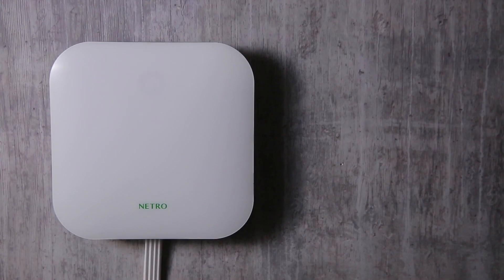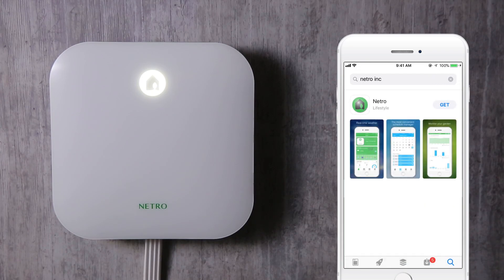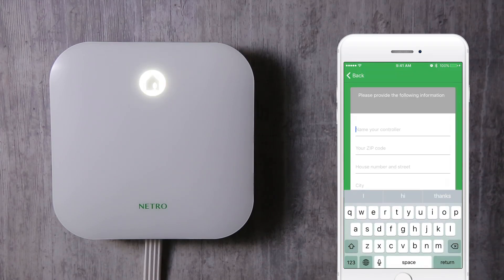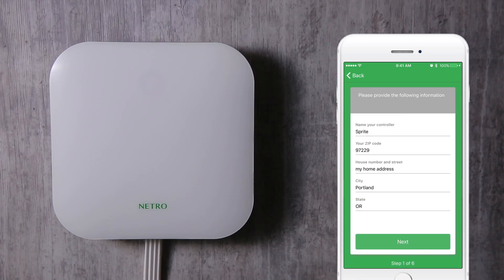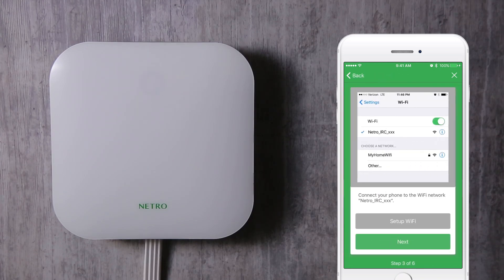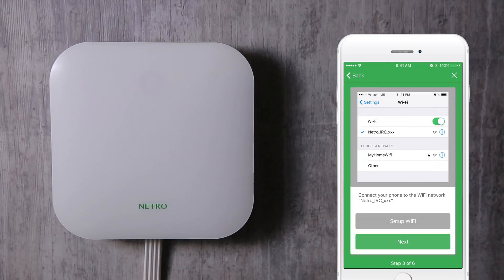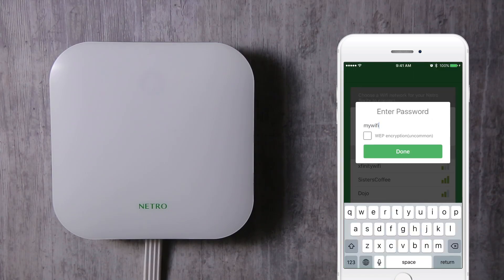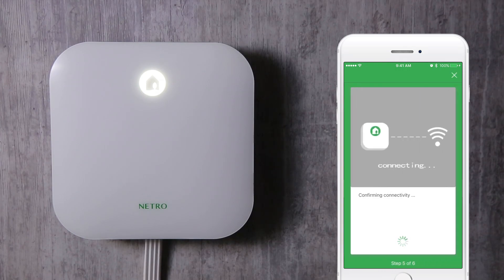Video 1:1 - How to setup Netro Sprite Controller with Netro App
In this video, we are going to show you how to setup the Netro Sprite Controller with Netro App

Before we start, please make sure the controller is already installed and is powered on.

Then download the Netro App on app store or google play.

Follow the steps to create your Netro user account.

Click on the [Add a Product] , Select [Irrigation Controller]

Name your device

Enter your zip code and Address

The zip code is used for weather data and the address is used for checking water regulations in your local area

Hit the return button in order to navigate the screen

and click on  the [next] button for the next part of the setup

Stay close to your Sprite (within 20 feet)
The light should be blinking

Next, connect your phone to the Netro WiFi
network - it appears as [Netro_IRC_xxx]

This WiFi network is hosted by the Sprite
controller and is used for receiving your home WiFi configuration.

After you connect to the Netro network, return
to the app and then click on the Next button.

The Sprite will then search for all the available
WiFi networks nearby, you should be able to

see your home WiFi on the list.

Tap on your home WiFi, enter the password.

Note this is the password of your home WiFi
network, not the password for your Netro account.

The app will then transfer the password to
Sprite for connection.

Wait for about a minute for your Sprite to
establish a connection.

If you have any trouble connecting your Sprite,
just click [support] tab under setting on the app